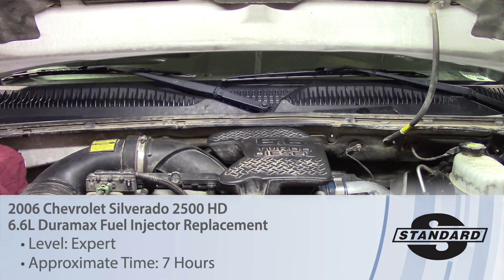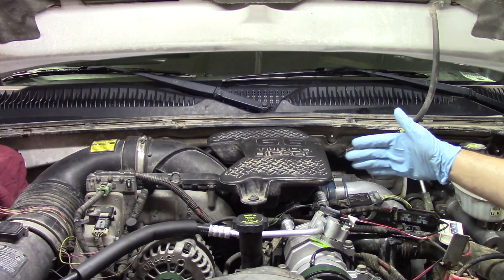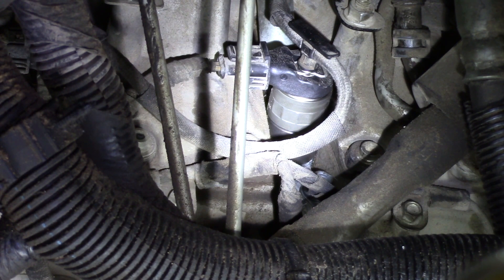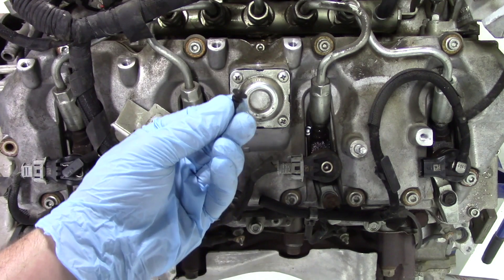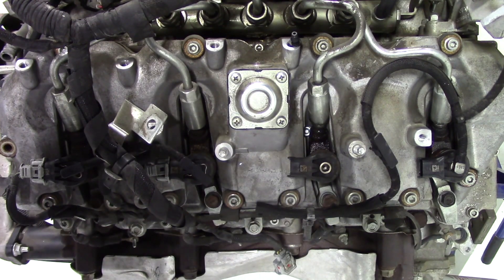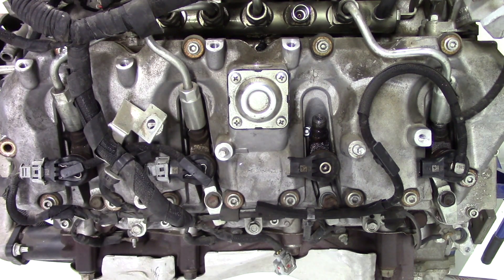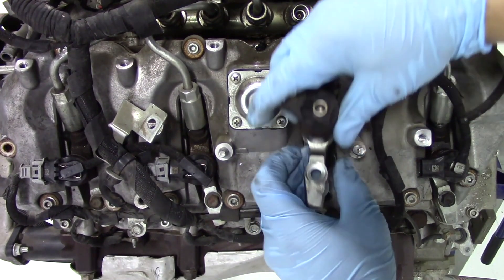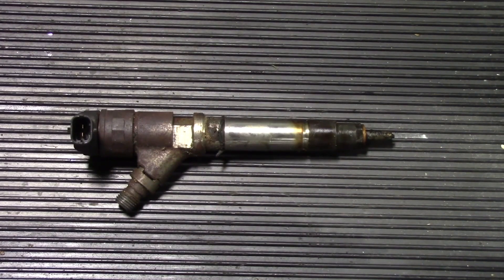2006 Chevrolet Silverado 2500 HD 6.6L Duramax 6 Cylinder Fuel Injector Replacement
This video from Standard demonstrates a fuel injector replacement on a 2006 Chevy Silverado 2500 HD with a 6.6L Duramax.

Video Transcript:

Today we're going to be replacing the number six diesel fuel injector on this 2006 Chevrolet Silverado 2500 HD with a 6.6 Duramax in it. Now, before we get started, one of the most important things to mention is you will get a code with your new injector or replacement remand injector. Make sure you put that to the side and hold on to it. That is your contribution code that you'll need to add in with your scan tool once the job is done. In this case we're only doing one so it's easy to keep up with the number itself. However, if you're doing a bank of injectors, say fours, or if you're doing all eight, make sure you keep these labeled as to what injector each one goes to. That way, when you go through and do that contribution code on the scan tool, you know which one goes to which injector.

But Before we get started, we're going to have to do a couple things. First of all, disconnect, both the driver and passenger side battery. That way we don't have any issues with any electrical connections or any type of grounding issues, things like that. Then, we're also going to need to remove the antifreeze from the system. We'll do that a couple of different ways. We'll start with the drain cog on the radiator itself and remove as much fluid from there as we can. Then, we'll move over to the lower radiator hose. That way we can get as much antifreeze out of the system as possible, just in case we have any antifreeze get introduced into the system. We don't want any of that going down into the head and we're going to siphon out any way after the fact, but just to cover ourselves and make sure we don't cause any issues with coolant getting into a system where it shouldn't be, we're going to go ahead and drain that as well.

We'll do that first. We'll get the batteries disconnected and then we'll move on from there. We're going to start by removing our breeder assembly here. Then, we're going to come over and we're going to disconnect our main engine wiring harnesses, and we're going to pull those out of the way, and then we're also going to take the bracket that those are attached to and remove those as well. Once we get that out of the way, we'll be able to see a little bit more of what we're working on and then we'll move on to removing our downpipe on the turbo itself. We're going to get that out of the way because cylinder number six sits just below the downpipe itself. Once we get this out of the way, we'll be able to see a lot more and then I can show you exactly what we're looking at and what we need to remove to get that injector out.

Now, that we have everything on the top side of the motor as far as the breather goes and our downpipe and some of our electrical connections removed, we can actually see the injector from the top side. It's a little bit hard to get the camera angle there so we want to show you where the injector sits. To do that, what we do, we remove the fender lining on the driver's side. Just above the wheel there, there's a few clips that you take out and the entire fender lining will come out pretty easily and in just one piece. What we've done is we've got the camera angles showing you here, the injector sits, for cylinder number six, right here, this is going to be our T for our low pressure fuel going in. Then, we have our pigtail here for the electrical connection. What we'll have to do is we'll have to remove that pigtail, of course. We'll pull that T out and then we can get to the actual fuel line that's connected from the fuel rail to the injector itself, and then move on further...